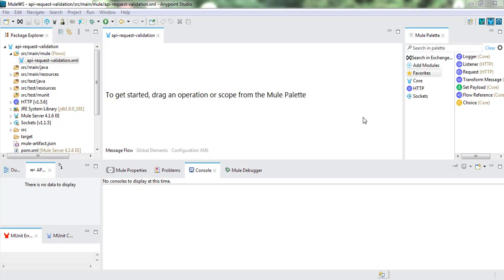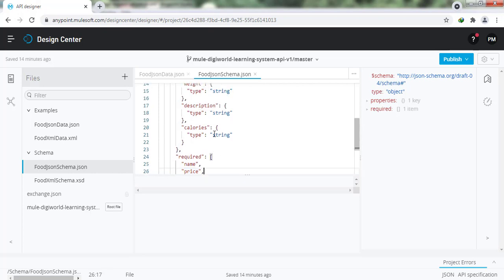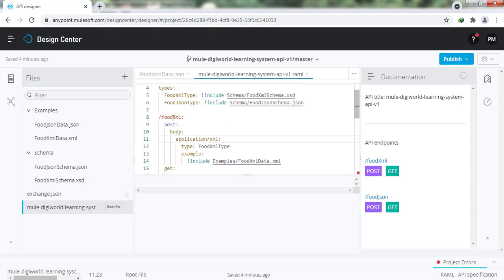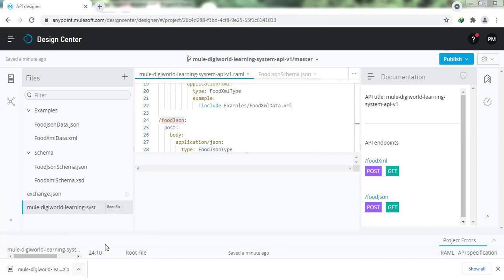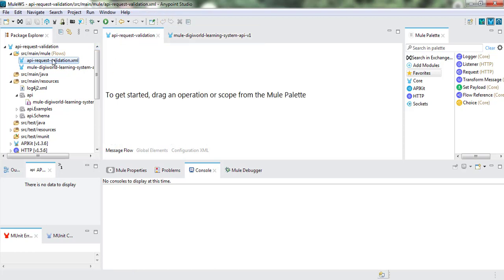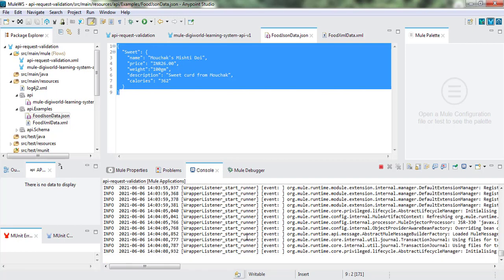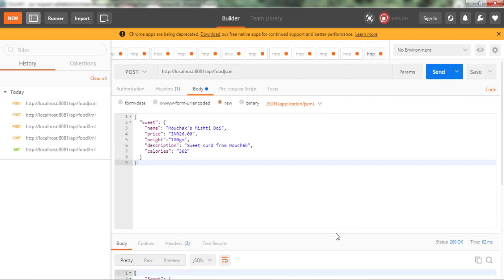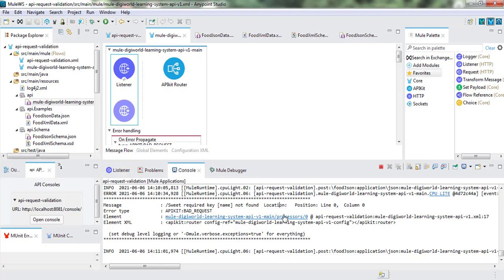Mule 4 - API Request Validation Using RAML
In this video, I have tried to explain the way which can be used to validate incoming API requests using RAML. This covers validation of XML and JSON requests both.